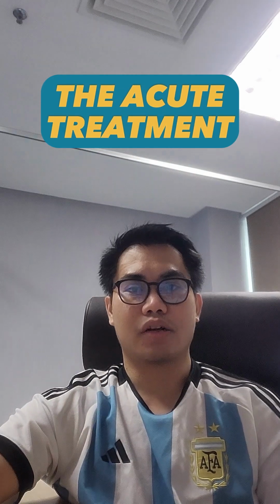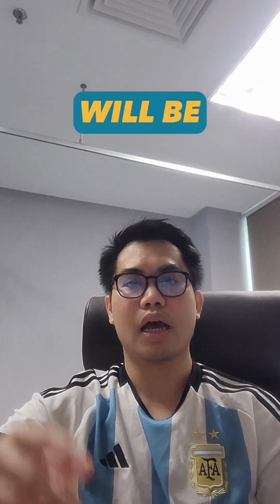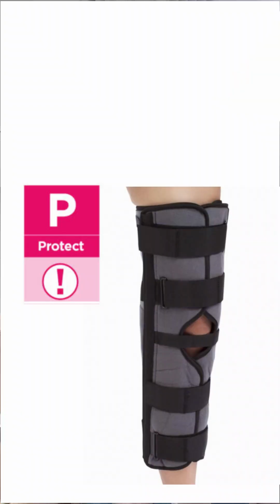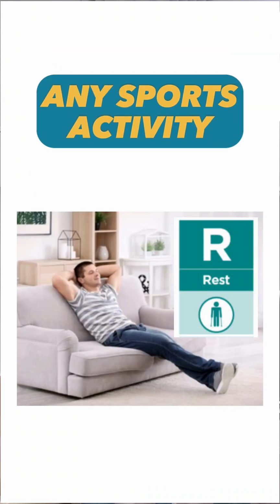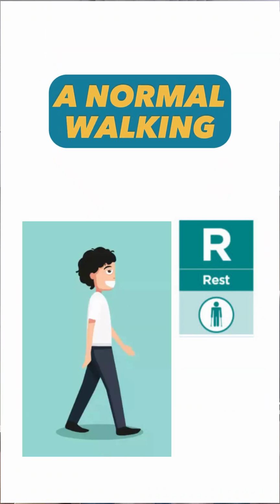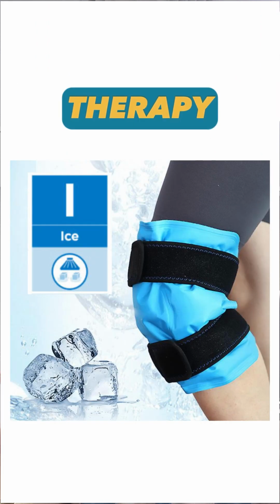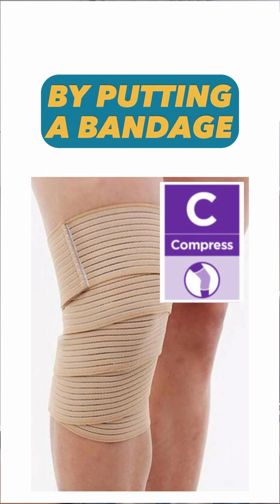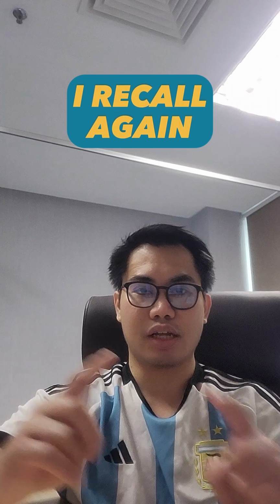#4 - Dr. Denny Clare - Sports Injury - Example of Knee Injury (ACL Injury) and the Treatment